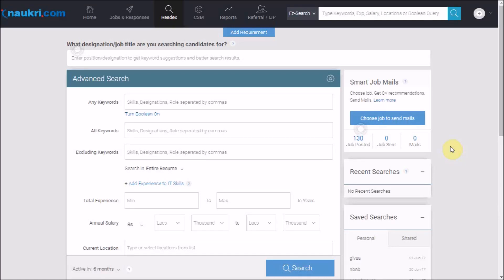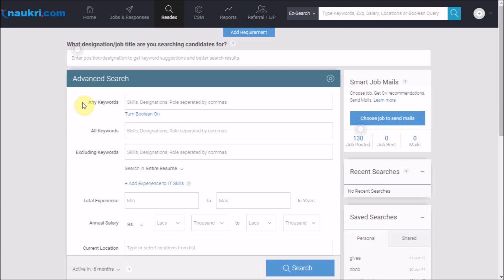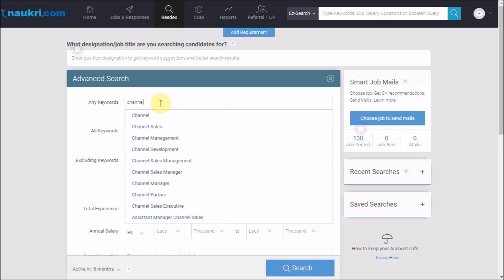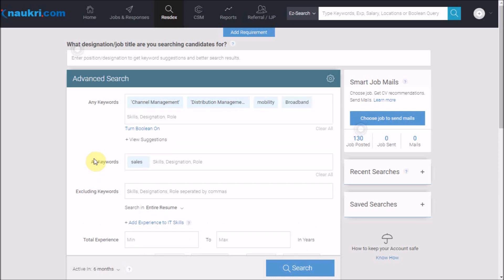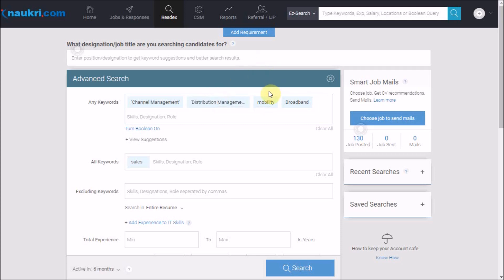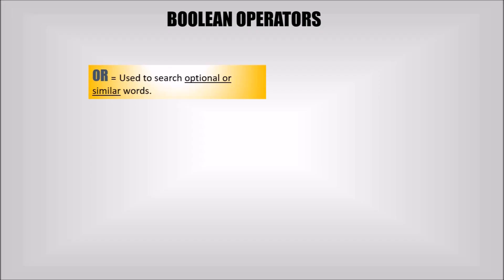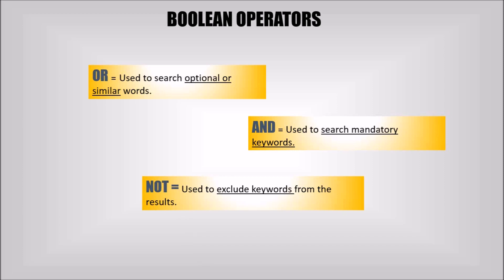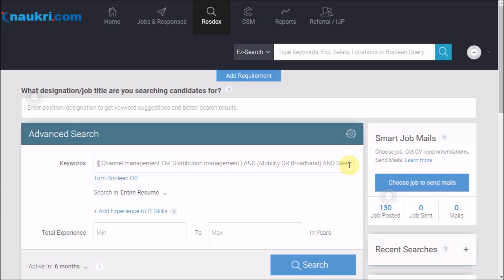How to do Boolean search in Naukri's database - Naukri.com